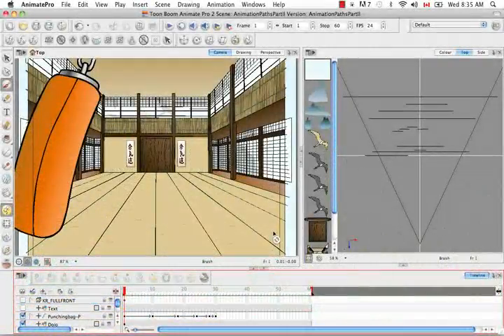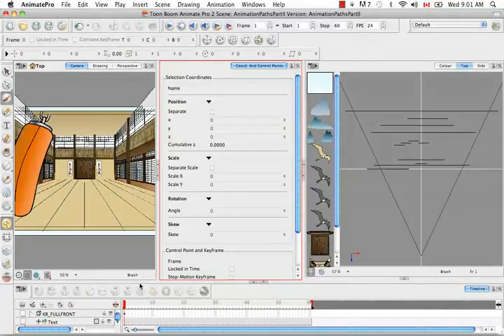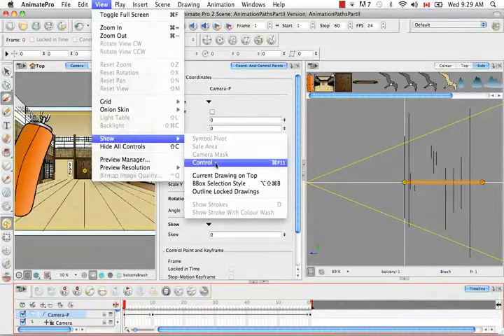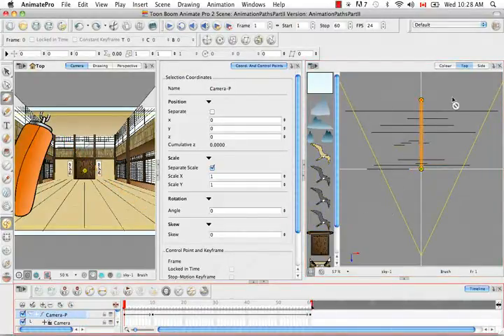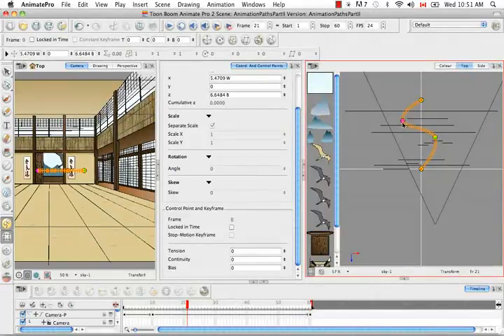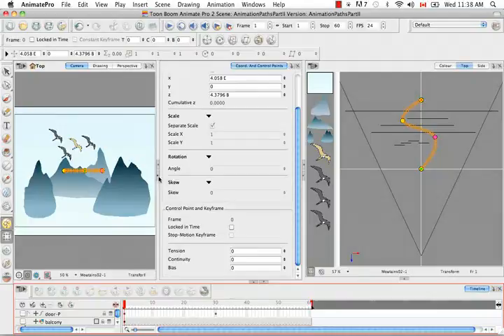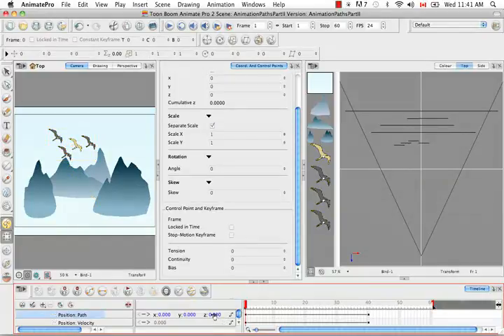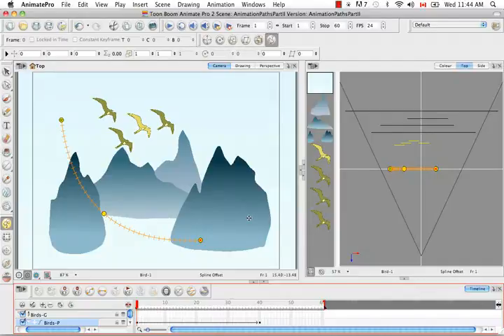72ModifyingAPath_High_H264_300_720x480.mp4